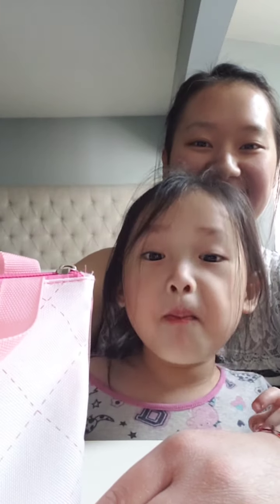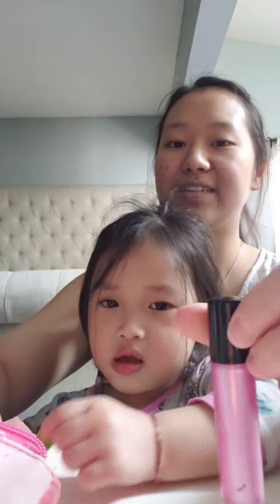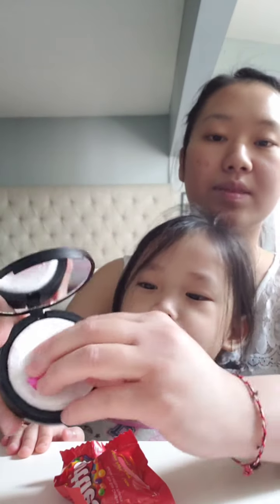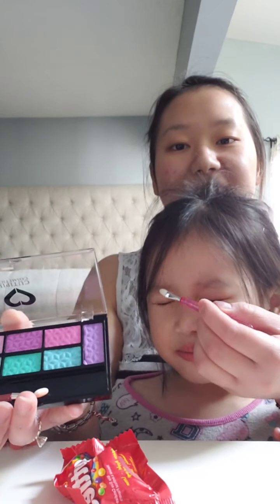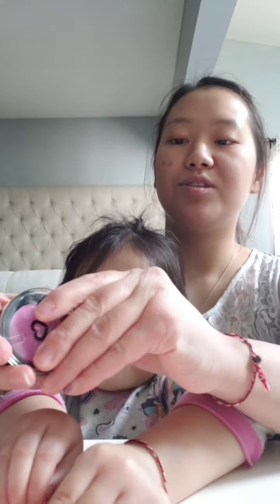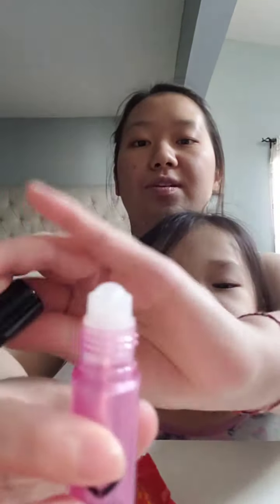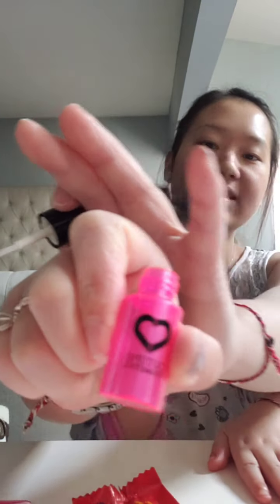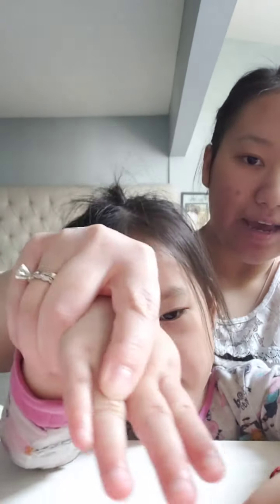Playing with fake make up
Mommy putting fake makeup on daughter. Best fake makeup kit for kids.